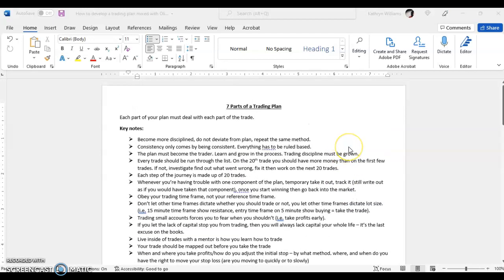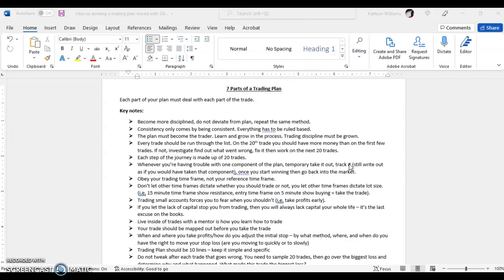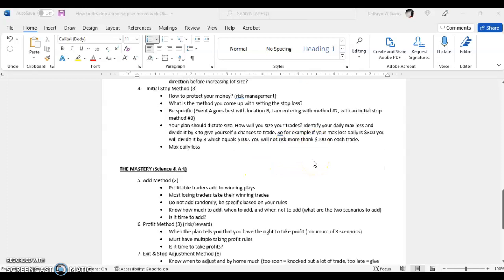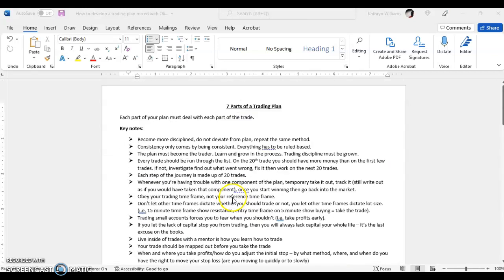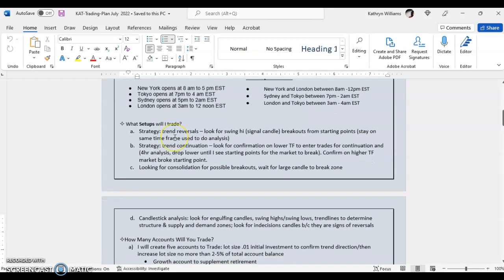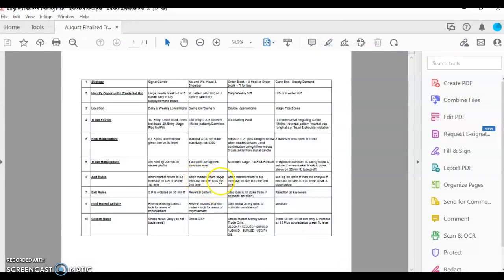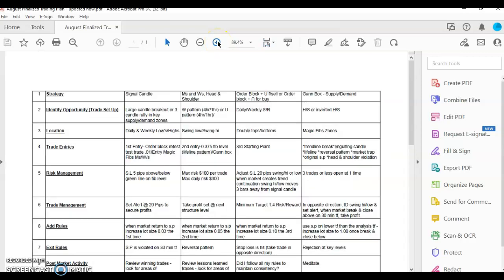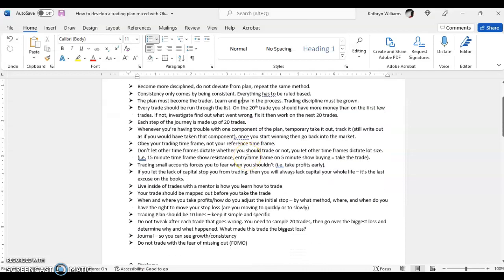How to develop a trading plan, the easy way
The trading plan is the foundation on how you will manage your trades from start to finish. Often times we may confuse a strategy with a trading plan. So what's the difference? Check out this short video on how to develop a trading plan, learn why you should develop a trading plan, and how to create one.